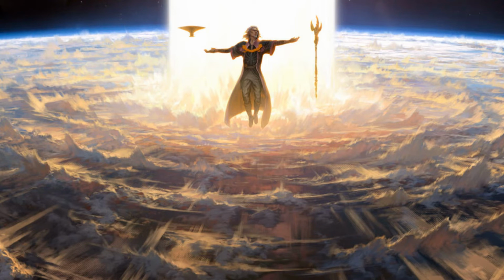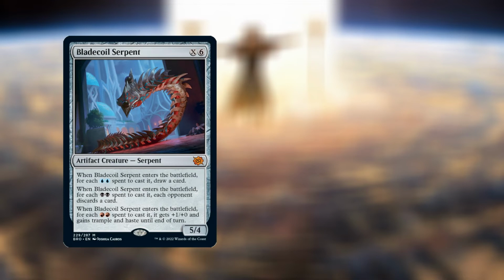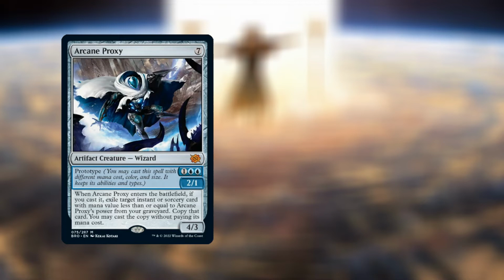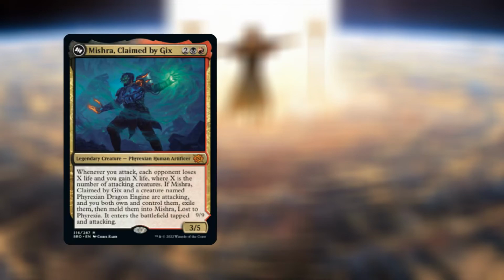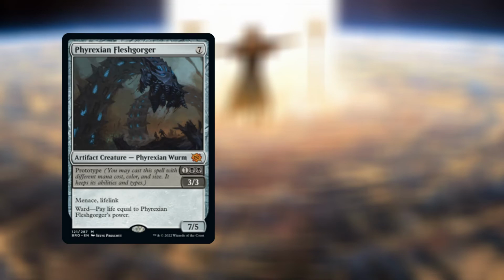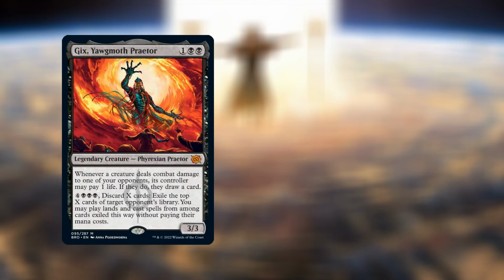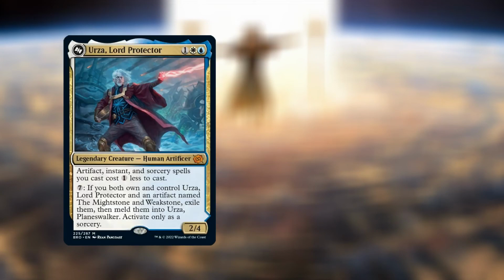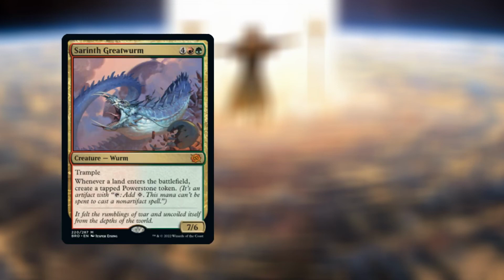TOP 10 MOST EXPENSIVE CREATURES - MTG THE BROTHERS WAR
MTGBRO pre release is not far away, so what are the most expensive creatures in magic the Gatherings up an coming set - The Brothers War?